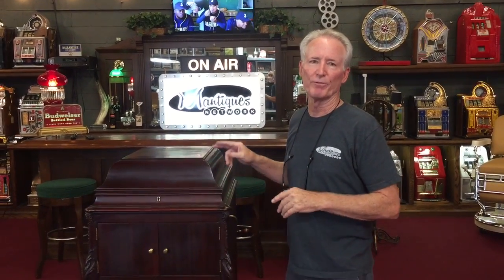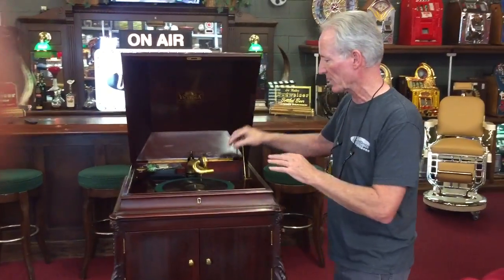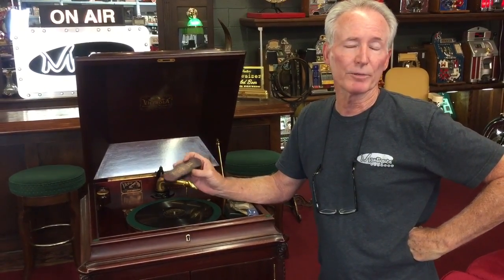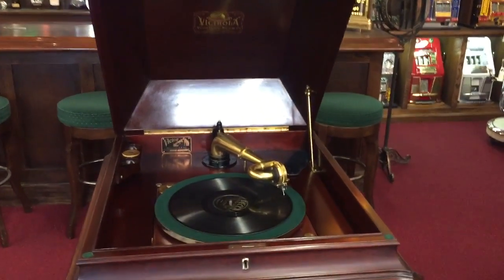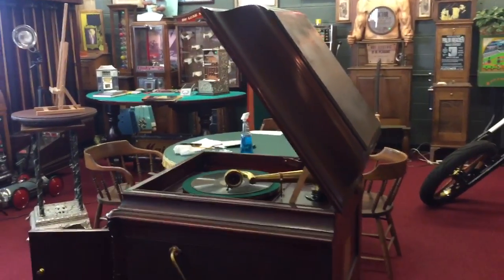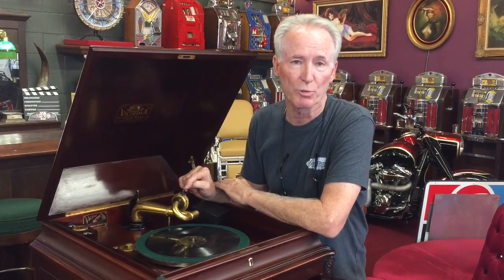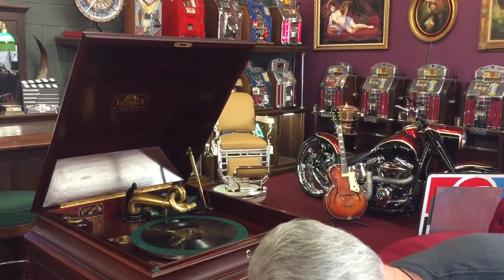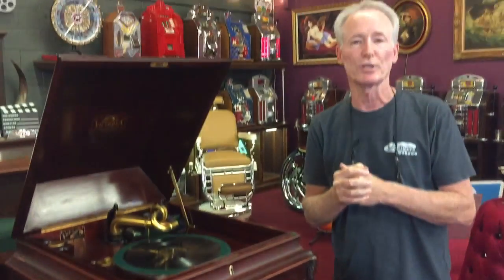Victrola talking machine 78 RPM record player 1912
1912 Victrola talking machine record player SOLD!!